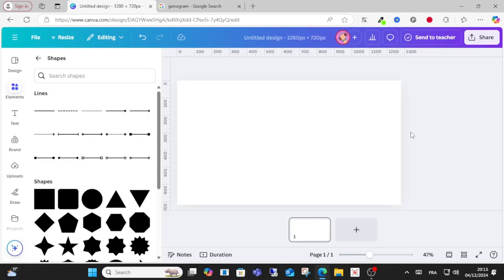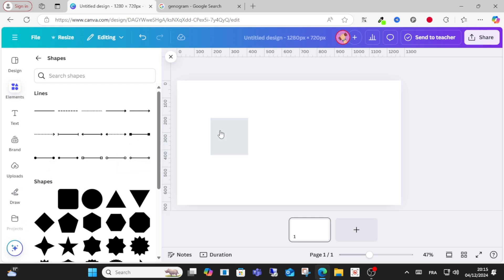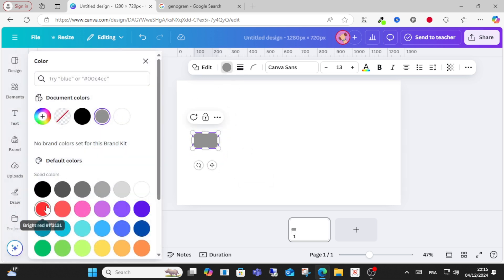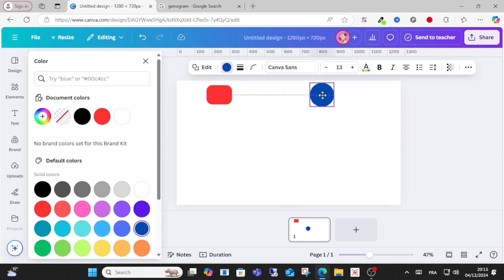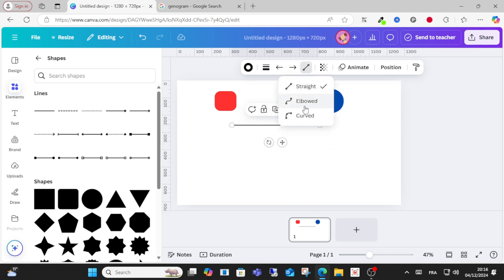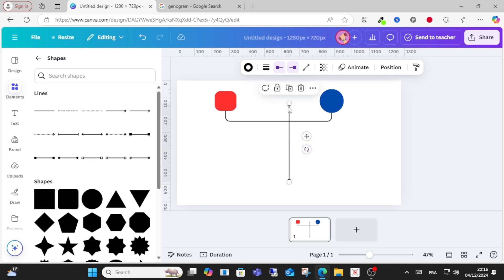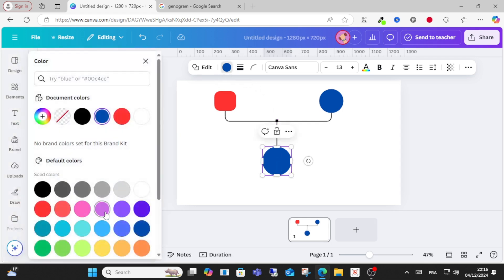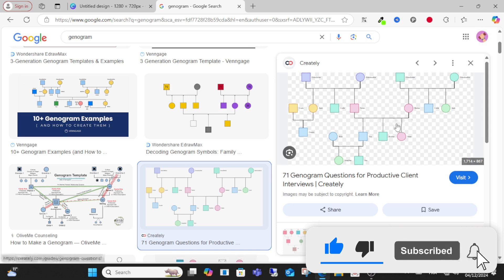How to Create Genogram in Canva (2025)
In this video, learn how to easily create a detailed genogram using Canva step by step tutorial .